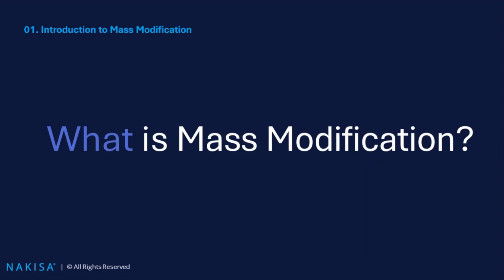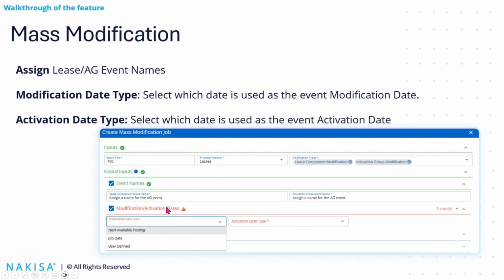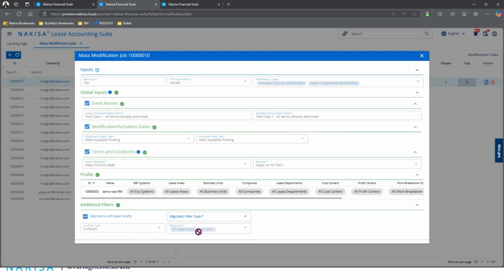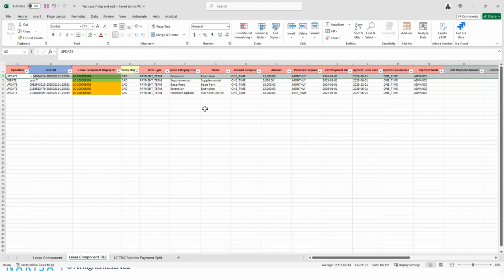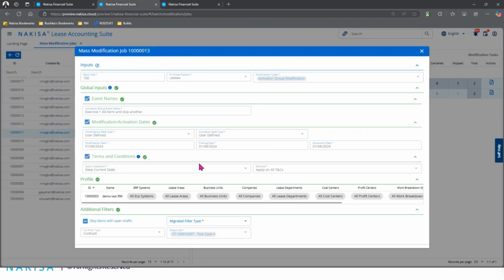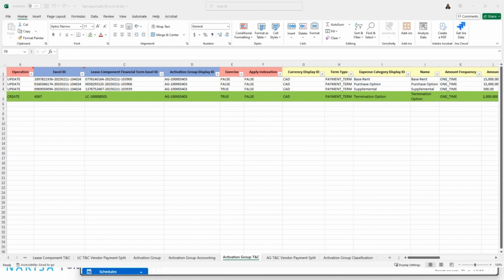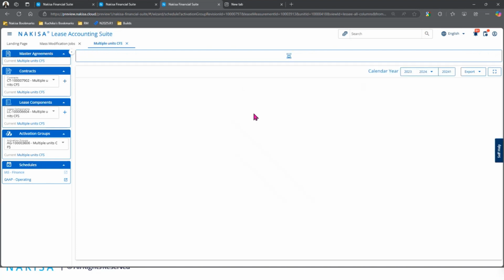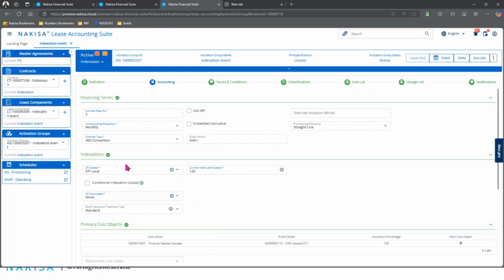Mass lease modification | Nakisa Lease Accounting software, latest version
Join Ruchika Mogha in our Office Hours, designed for the latest version of Nakisa Lease Accounting. There, we discussed mass lease modification for global enterprises that leverage Nakisa.
00:00 Intro
00:27 - What is mass modification
01:10 - Benefits of mass modification
01:39 - Who can perform mass modification
03:33 - How to perform mass modification
04:24 - Which terms can be modified in mass?
09:41 - Inputs to add to create mass modification job
15:18 - Demo in the app